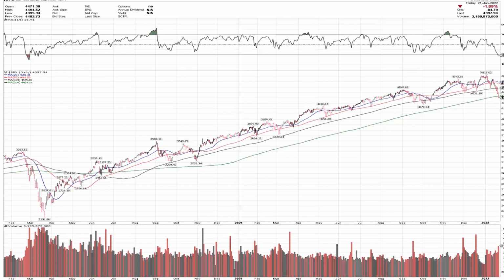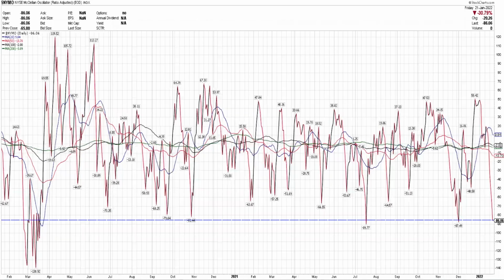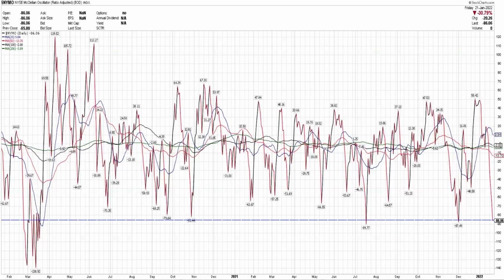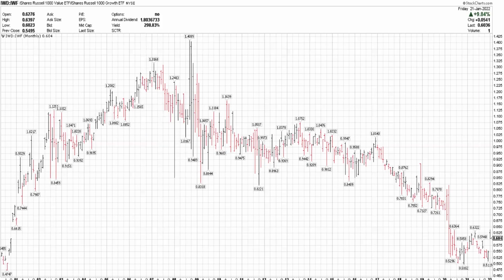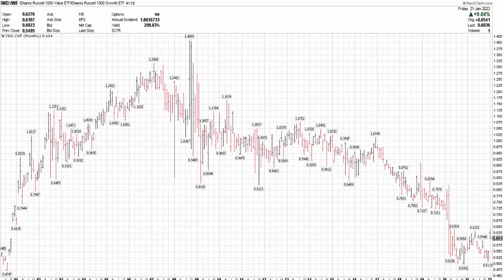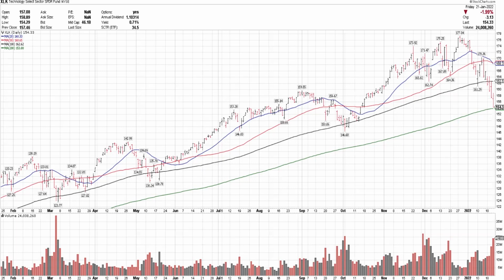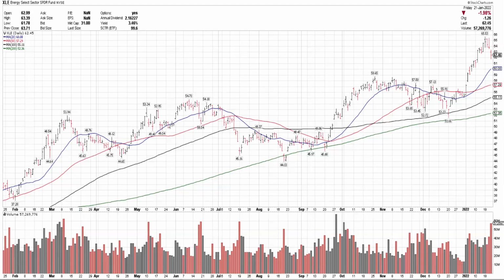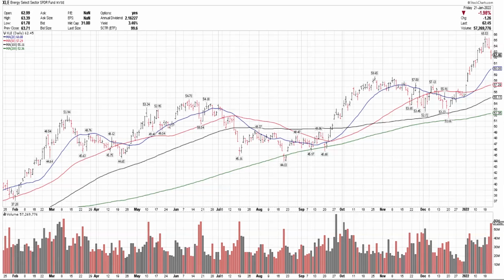5 Potential Turnaround Ideas | Larry Tentarelli | Your Daily Five (01.24.22)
In this episode, Larry brings 5 charts that are relevant to the current markets. He starts with where the S&P is right now which has a cautionary trend signal. He then shows IWD:IWF which shows what is underneath the surface.  In his view, the market started to pivot from growth to value November 30, 2021. Then, he brings up his final charts which he looks to do is look more closely at a few index ETF's or Sector ETF's.

00:00 - Intro
00:56 - S&P 500 ($SPX)
03:43 - NYSE McClellan Oscillator ($NYMO)
05:51 - iShares Russell 2000 vs. Russell 1000 Growth ETF (IWD:IWF)
07:36 - Tech Sector (XLK)
09:31 - Energy Sector (XLE)